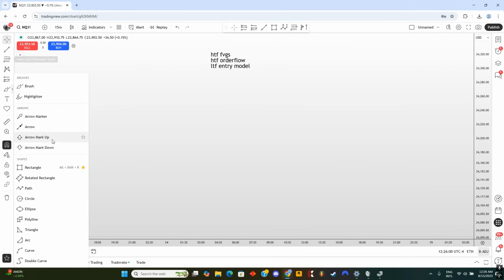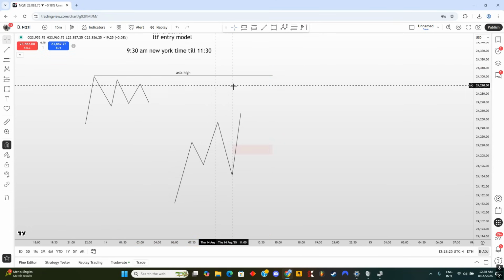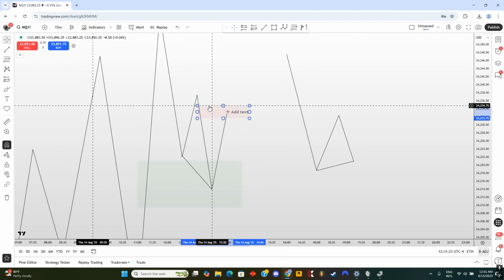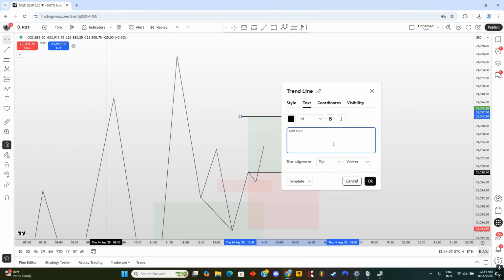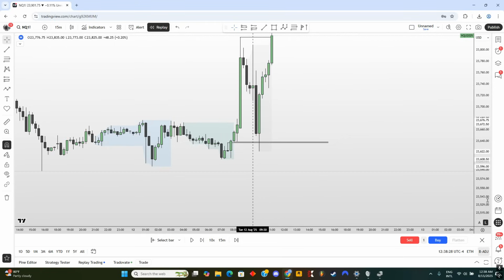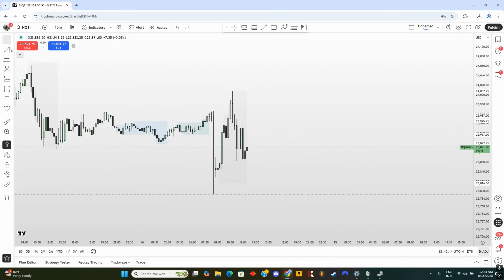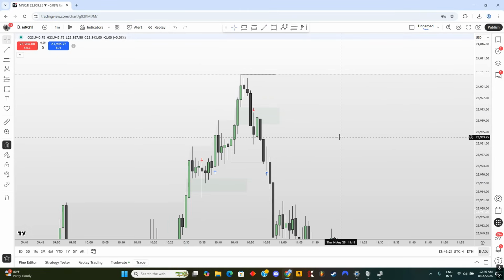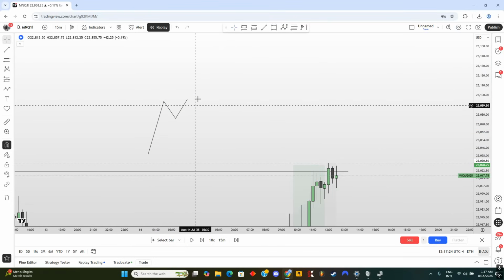My Simple Scalping Trading Strategy To Make $10,870/Month